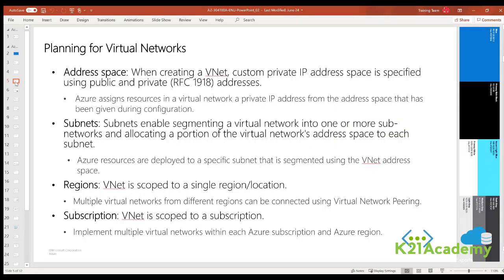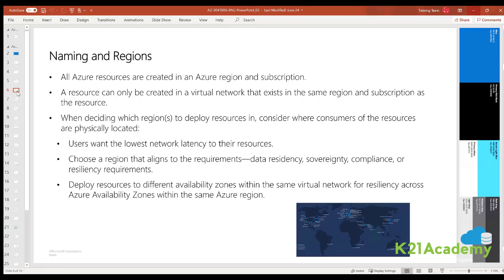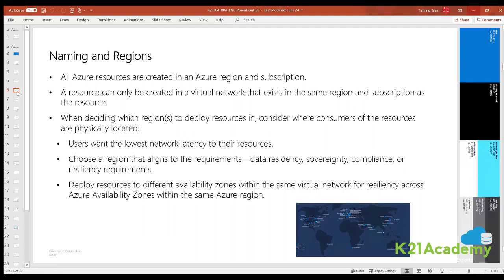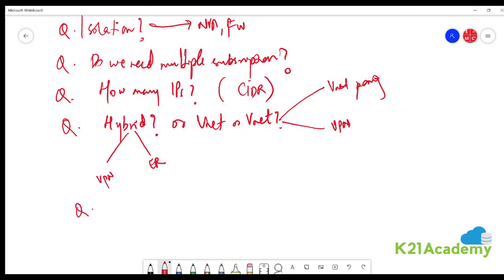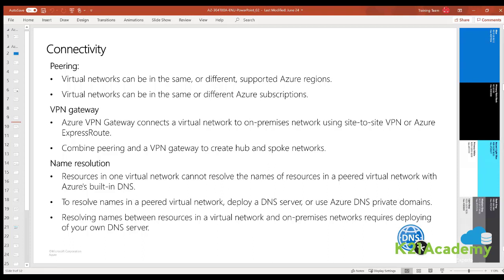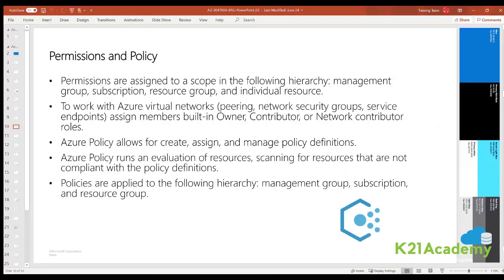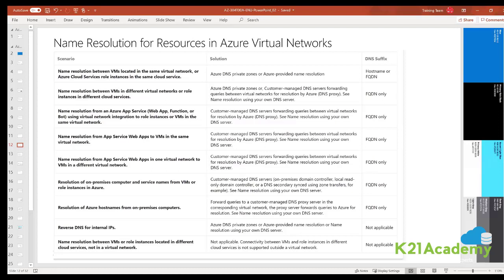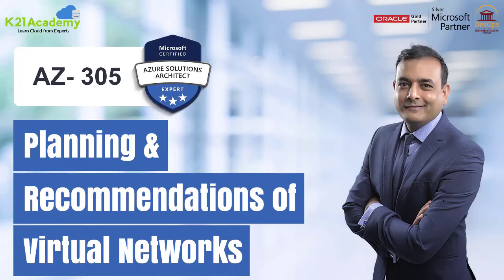Planning and Recommendations of Virtual Networks | AZ-305 | K21Academy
AZ-305 | Planning, and Recommendations Of Virtual Networks

👉Planning for Virtual Networks

↬Address space: When creating a VNet, custom private IP address space is specified using public and private (RFC 1918) addresses.

•Azure assigns resources in a virtual network a private IP address from the address space that has been given during configuration.

↬ Subnets: Subnets enable segmenting a virtual network into one or more sub networks and allocating a portion of the virtual network's address space to each subnet.

• Azure resources are deployed to a specific subnet that is segmented using the VNet address

↬Regions: VNet is scoped to a single region/location.

•Multiple virtual networks from different regions can be connected using Virtual Network Peering.

👉Want to know more about Planning and Recommendations Of Virtual Networks.

to start your Journey

Want to learn more about Azure Solutions Architect or wish to get started with it?

Check out this absolutely FREE Class called Microsoft Azure Solutions Architect Certification [AZ-305] that will go through you Azure Solution Architect Concepts ↬

Topics covered in the video are:
00:00- Introduction
00:34- Explanation
01:53- Subscription
02:16- Naming and Regions
05:05- Questions discussed
09:02- Network Security
09:13- Connectivity
11:38- Permissions and Policies
12:29- Name Resolution for Resources In Azure Virtual Networks
15:30- How to REGISTER FOR OUR FREE CLASS!